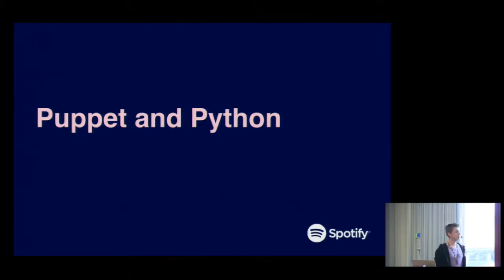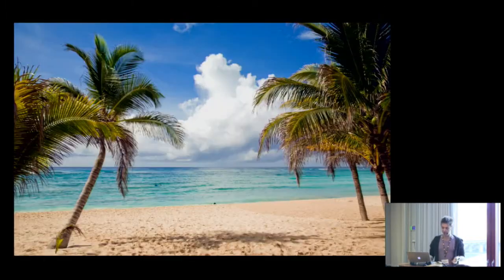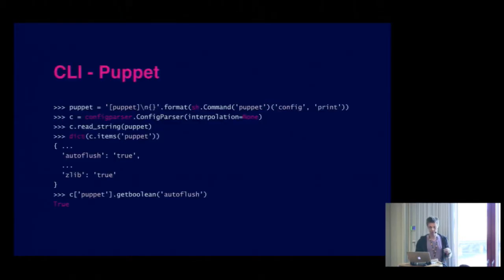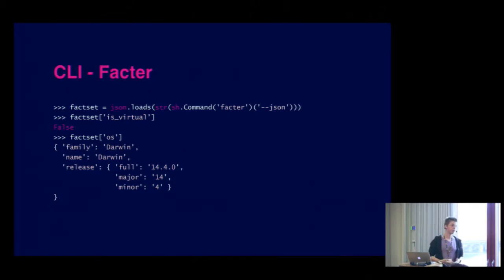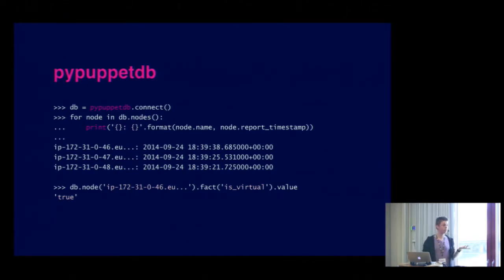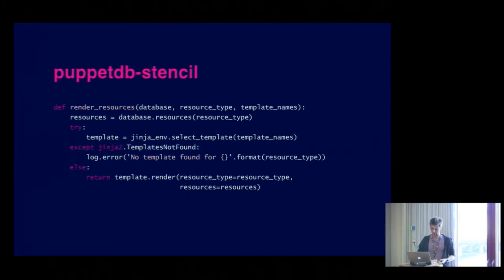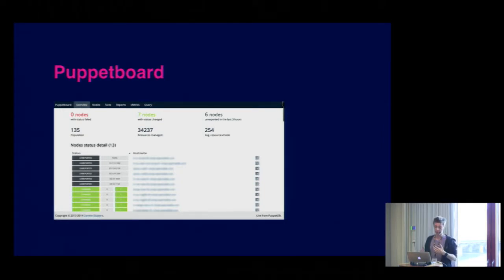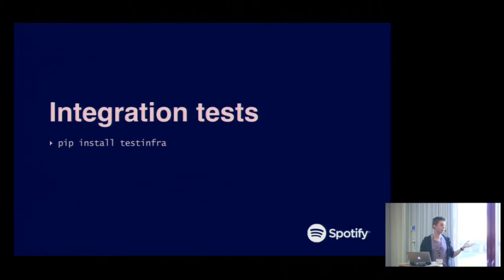Puppet and Python - PyCon SE 2015